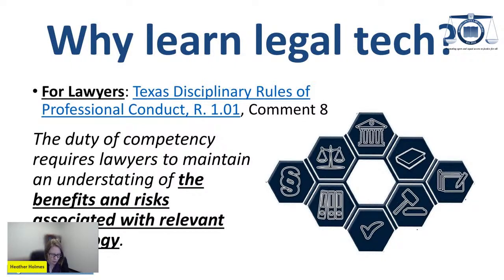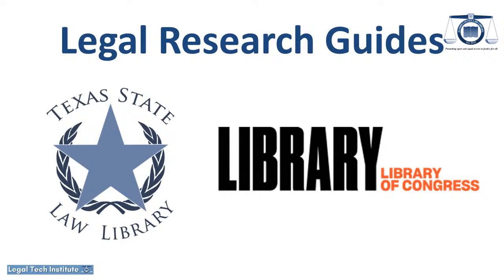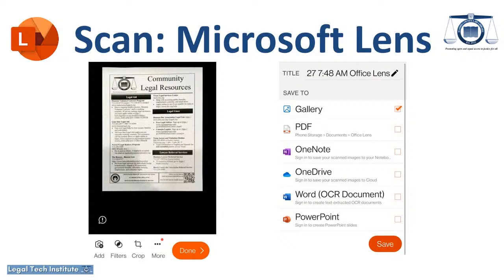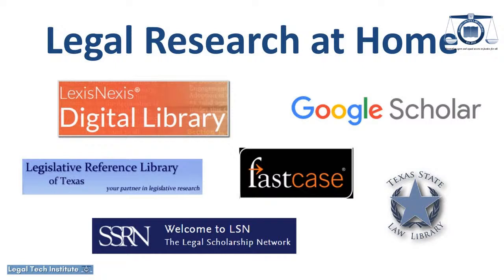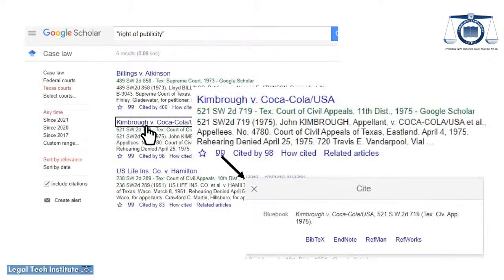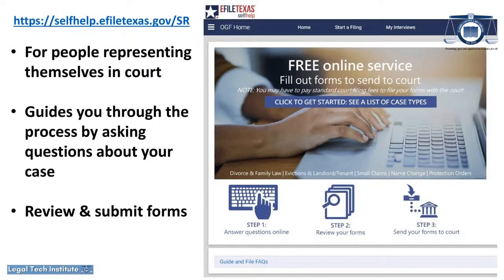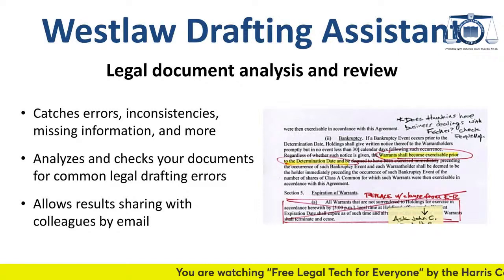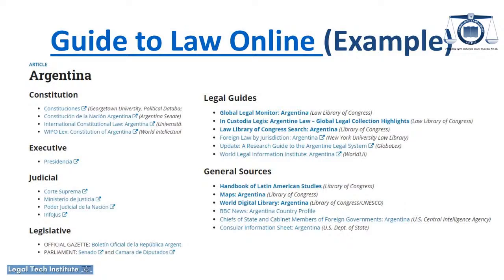Legal Tech for Everyone!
This session of our online resource series is about the Law Library and the Free Legal Tech they offer to users.
This event was made possible by a grant from the U.S. Institute of Museum and Library Services and the Texas State Library and Archives Commission.

This program provides an overview of freely available legal apps as well as tools for accessing online sources of forms and other legal information. The course will explore legal research technology that is available for free at the Harris County Robert W. Hainsworth Law Library in addition to free legal research resources online, including government websites, the Texas Legislative Reference Library, and the Texas State Law Library. Licensed Texas attorneys will also learn about tools such as Fastcase available to State Bar members via the My Bar portal page. Finally, the course will offer guidance on strategies for finding obscure resources through online portals such as the Hathi Trust and the Law Library of Congress.